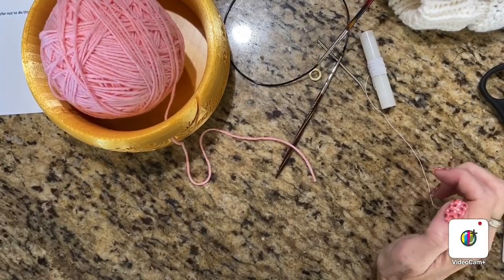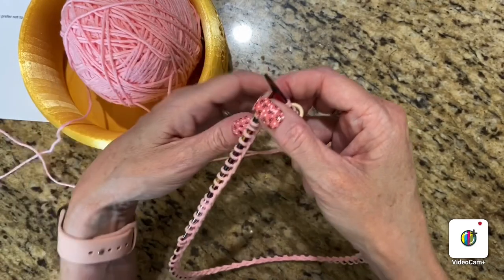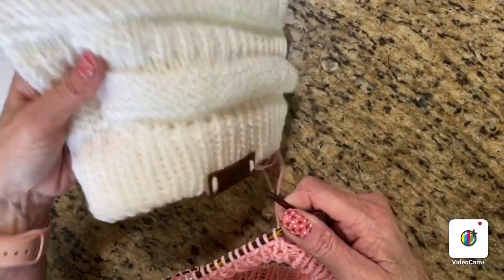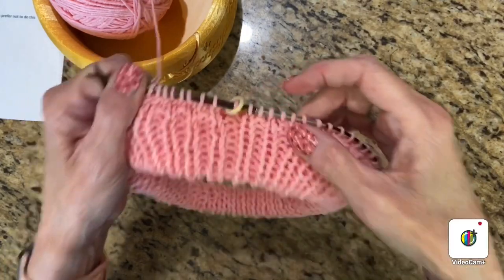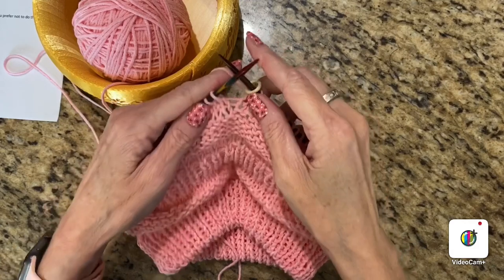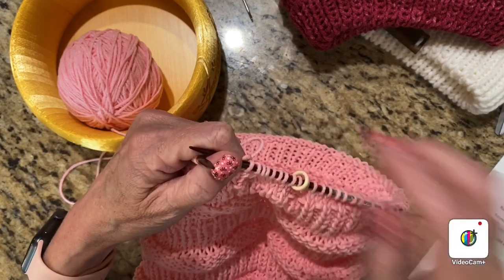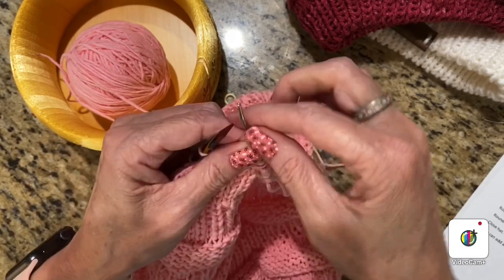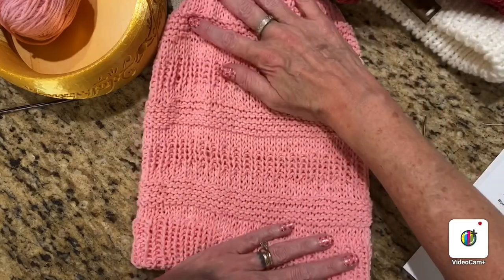Knit an Inspired CC Beanie Hat Tutorial Pattern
An inspired knit pattern of the CC Beanie
Written Pattern